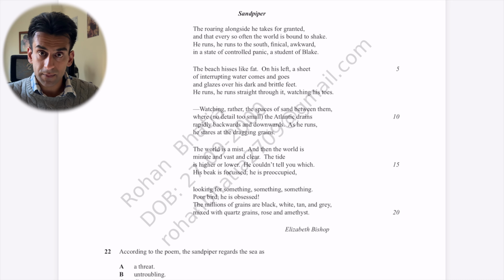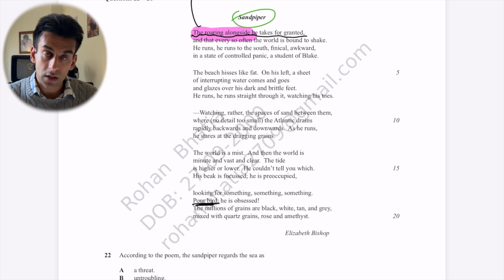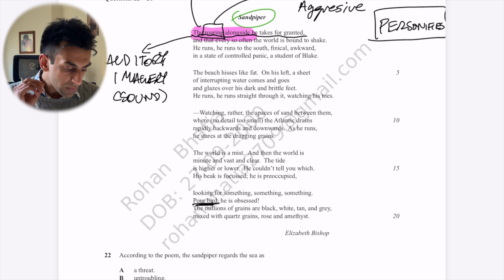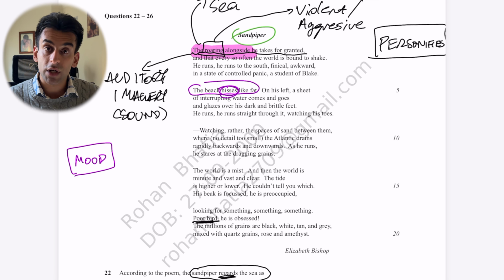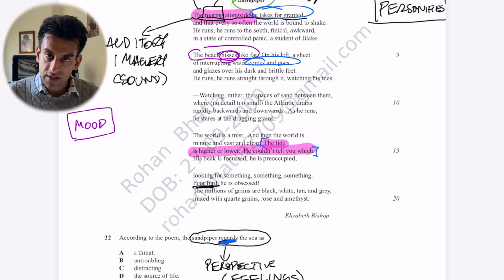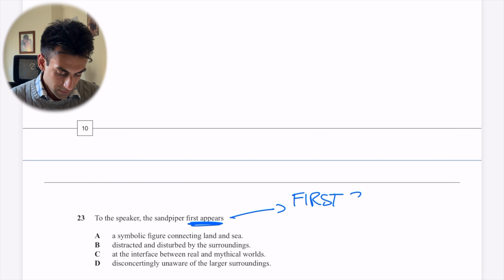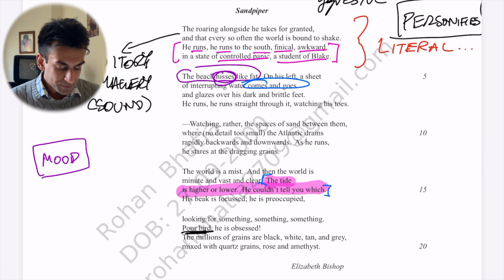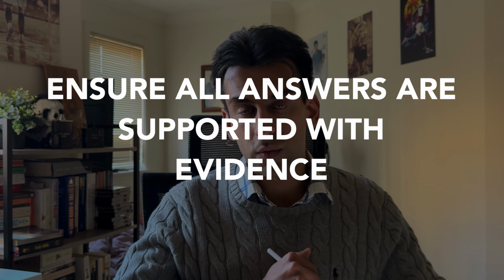How to Analyse Poetry | GAMSAT Section 1